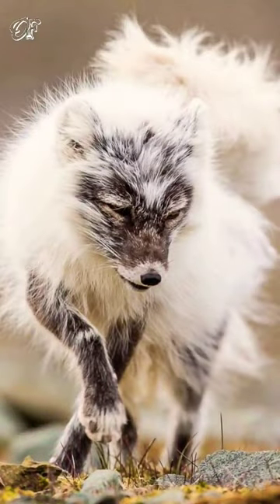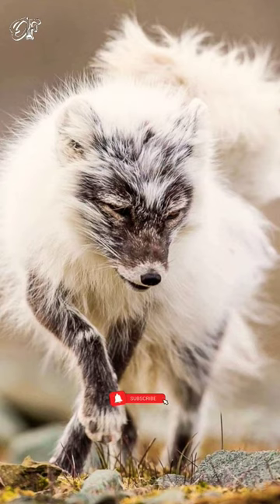Arctic Fox Video From Winter To Summer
Arctic fox during molting from winter to summer version

📌Your Queries -
Arctic fox facts
Arctic fox habitat
Arctic fox facts for kids
How do the arctic foxes change colors?
What are 10 interesting facts about arctic foxes?
What is the life cycle of a arctic fox?
What are 3 interesting facts about arctic foxes?

©️ Only Facts.